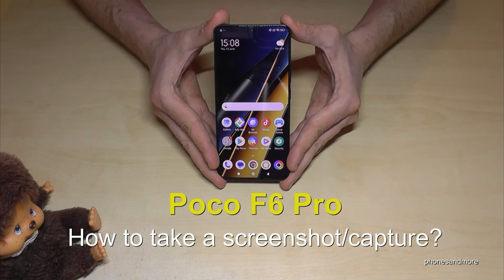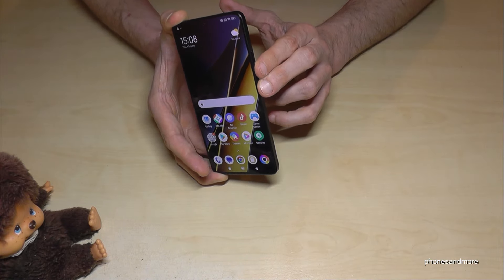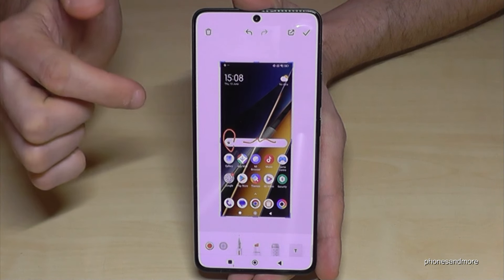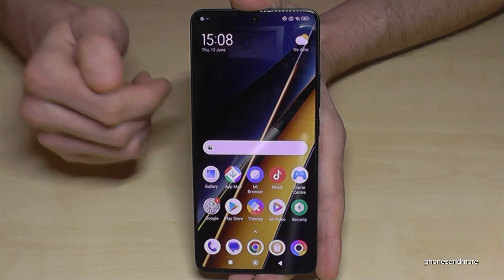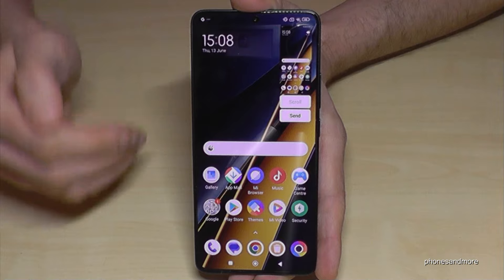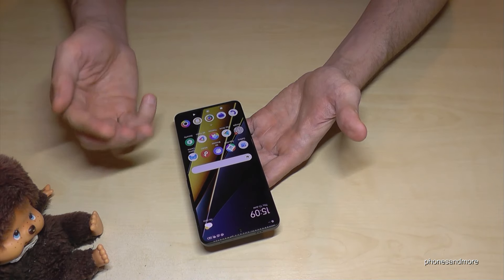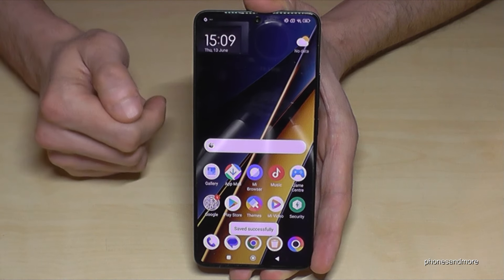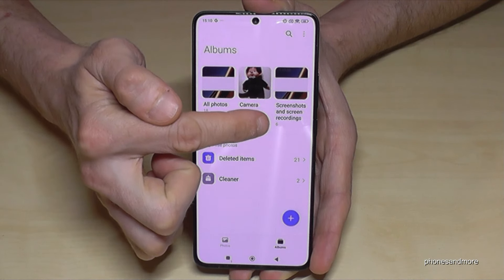Poco F6: How to take a screenshot/capture?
With this video, I want to show you, how you can take a screenshot/capture, with the Xiaomi Poco F6 5G. For that you will have 3 ways for.